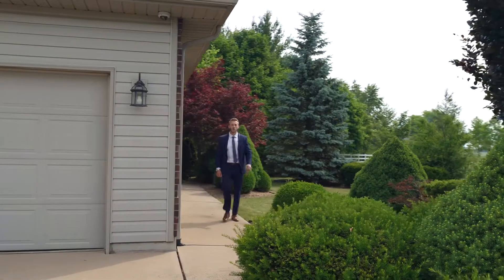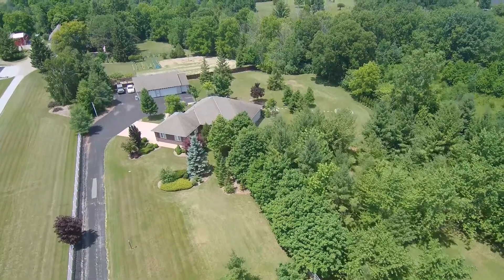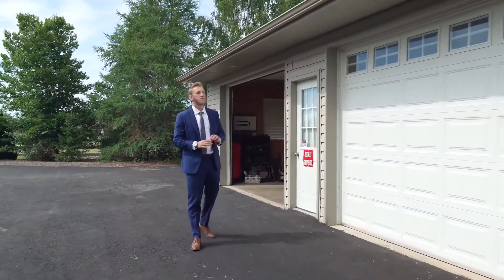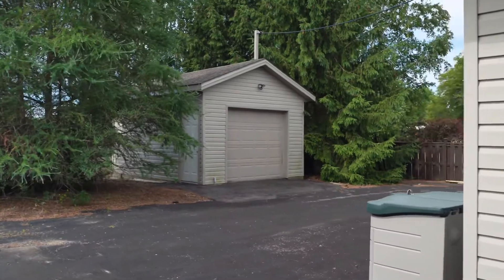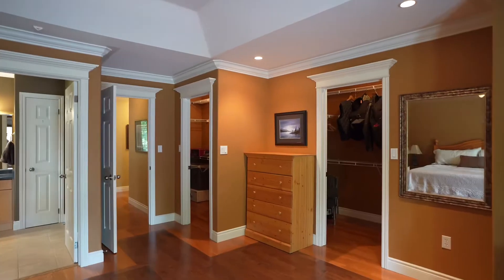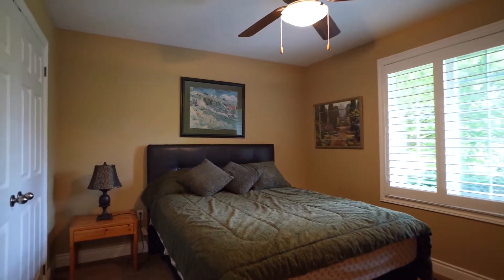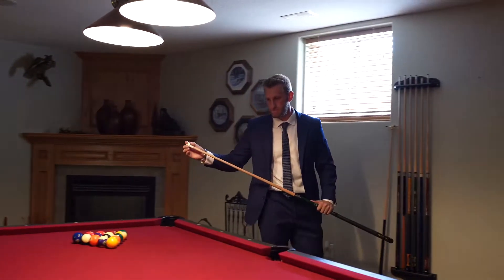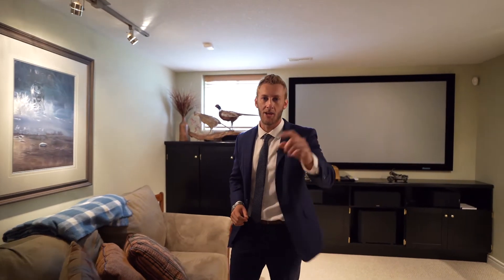4317 Marthaville Rd. Petrolia, ON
3+2 bed, 4 bath Custom Built Home on 2 acres of mature landscaped and treed property!